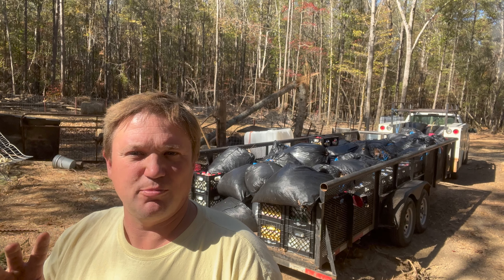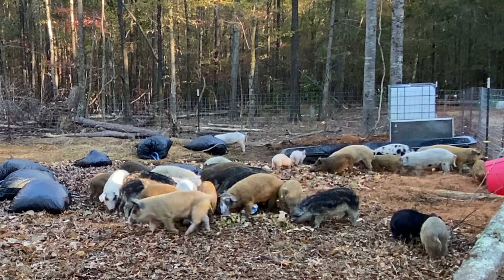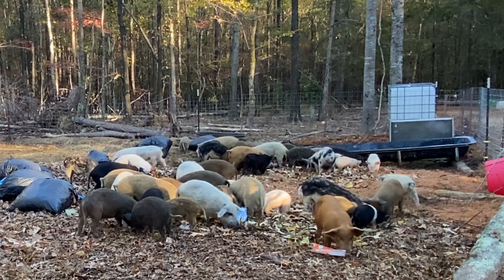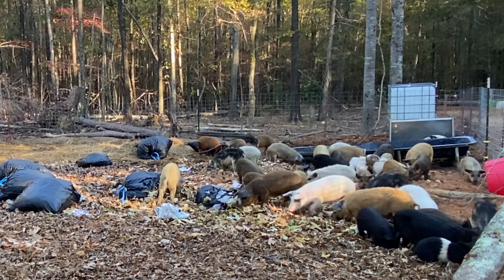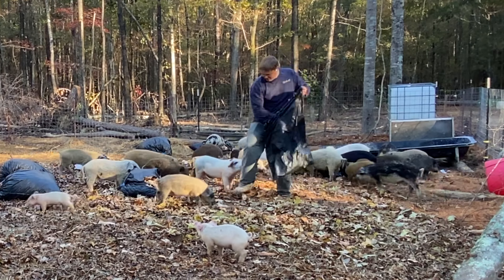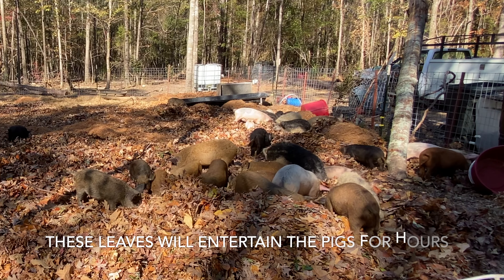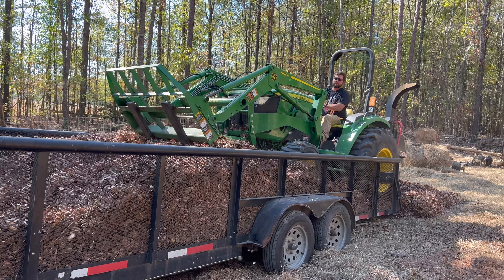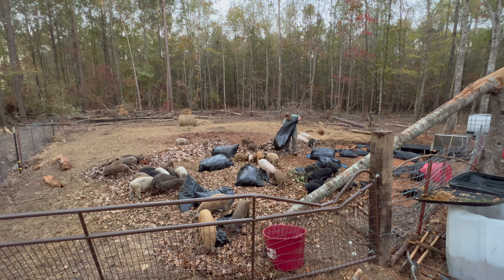Composting Leaves on the Farm: 6 Benefits of Composting Leaves with Pigs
Gathering bags of leaves is a lot of work, but the combination of these six benefits make it worth the time and energy to do it.